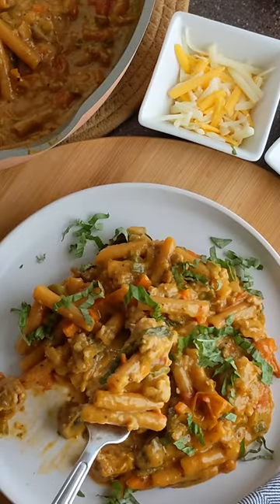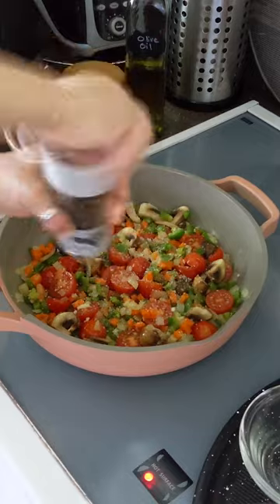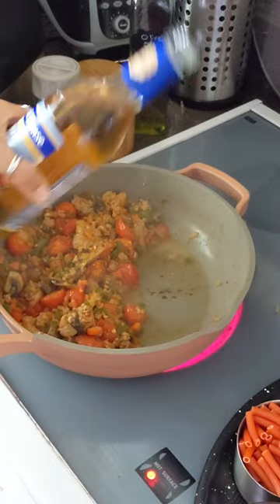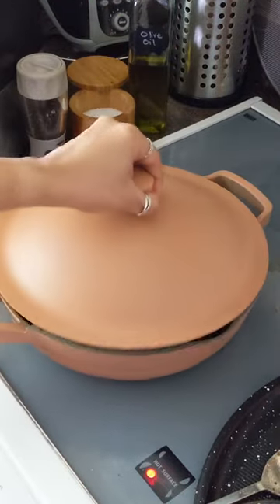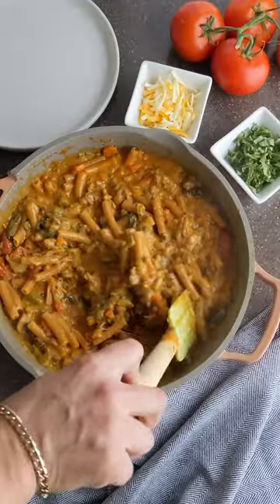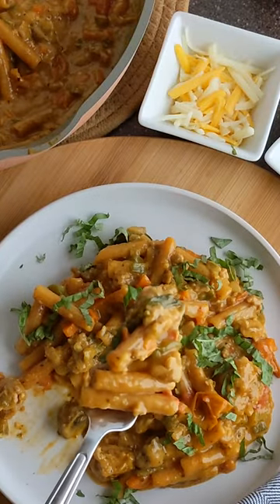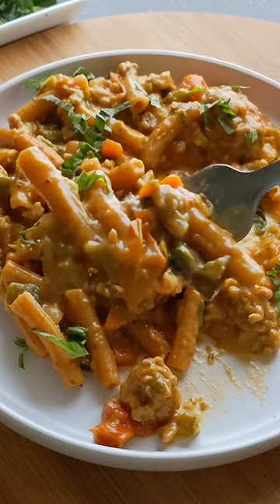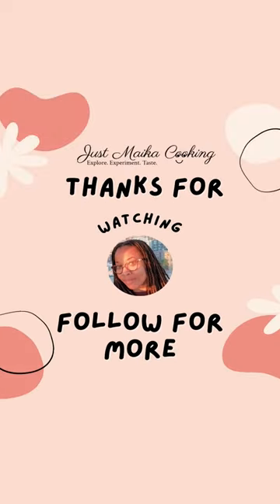Loaded Cheesy Ground Turkey Red Lentil Pasta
Ground turkey and red lentil pasta tossed in a tomato salsa base sauce with jalapenos and shredded cheese.  Flavored with garlic, white wine, cumin, and paprika.  With onions, bell peppers, mushrooms, and fresh tomatoes.

I’m Maika, a food blogger who loves trying interesting spicy recipes in the kitchen and sharing kitchen tips and secrets for healthy eating.  I'll teach you easy spicy recipes to make at home.

Like and Follow for More Quick and Easy Globally-Inspired Spicy Food Recipes.

I’m a former professional culinarian for over a decade. And as a lifetime passionate cook, my blog is about exploring a world of flavors and experimenting with recipes to create quick and easy spicy dishes that will excite the taste buds.  Sometimes I get too excited. I'm literally obsessed!

Are you a spicy food addict like me?